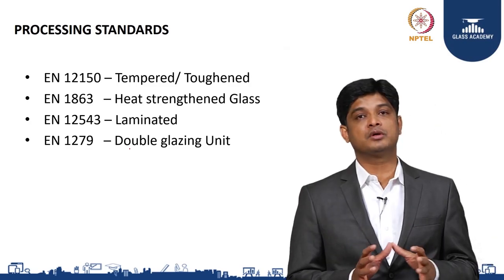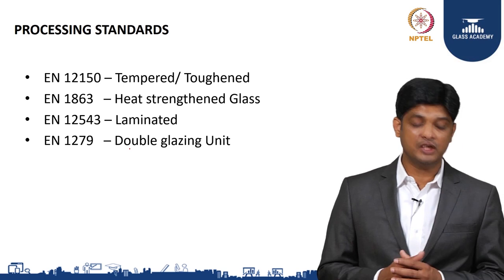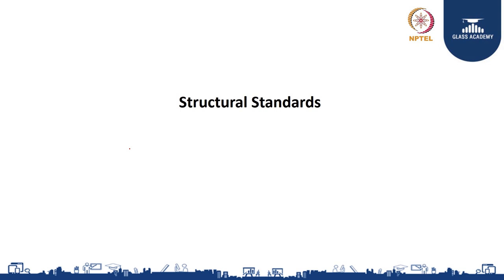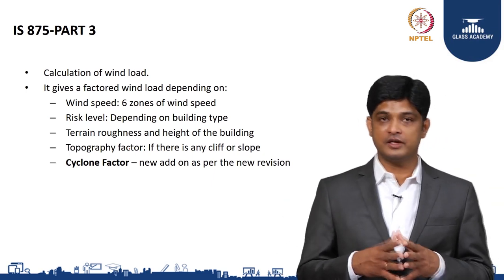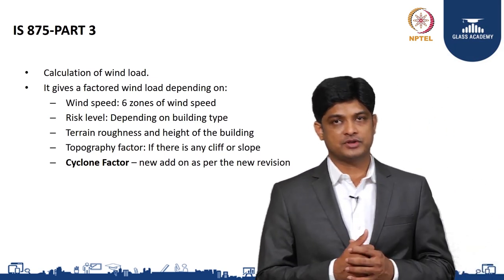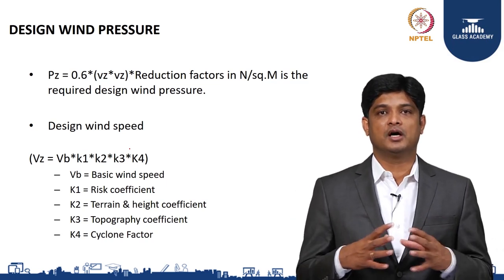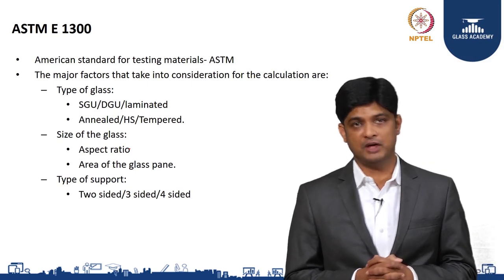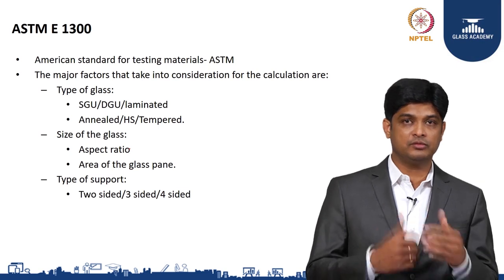Standards Related to Glass II